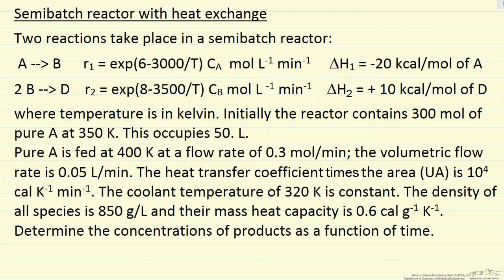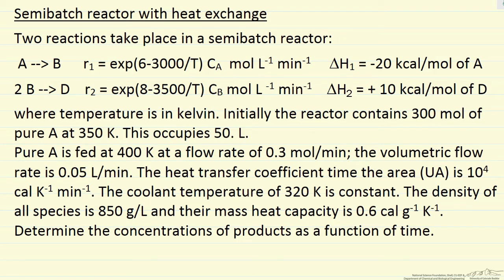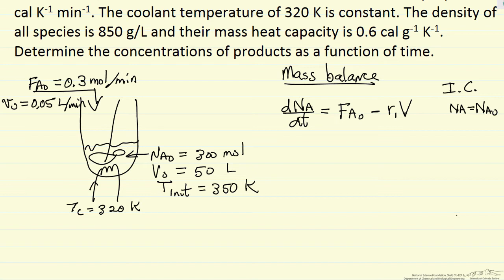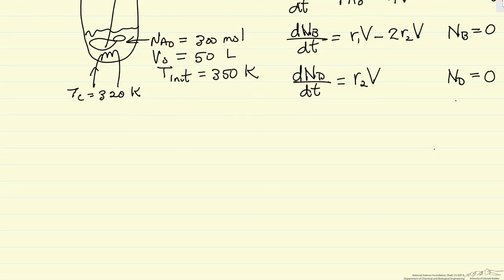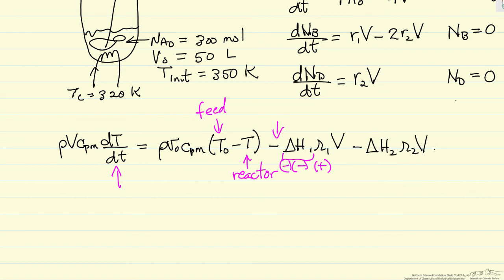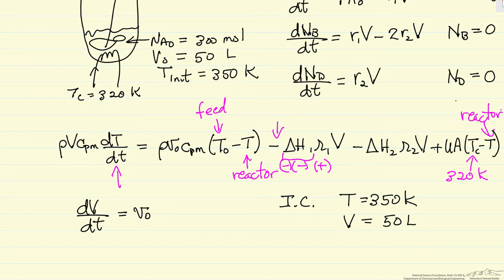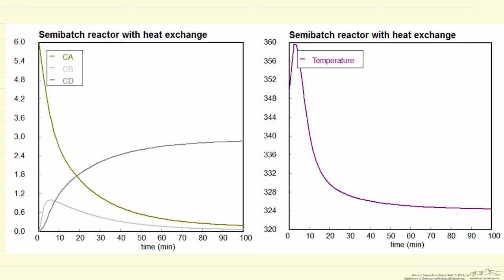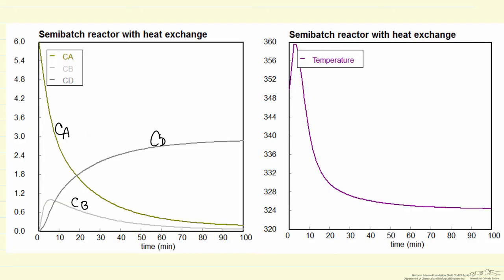Semibatch Reactor with Heat Exchange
Solves the mass and energy balances for a semibatch reactor in which two reactions in series take place. The differential equations are solved with POLYMATH.